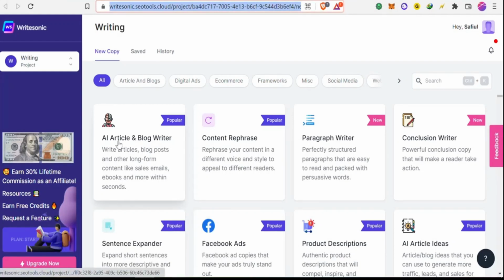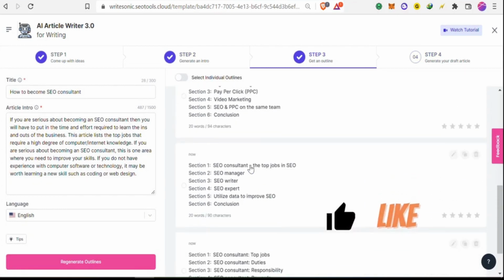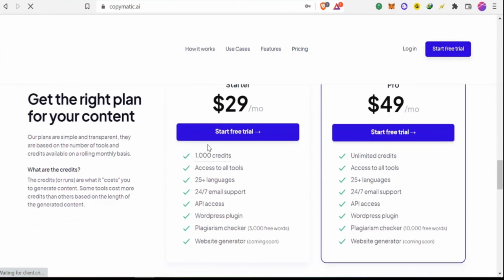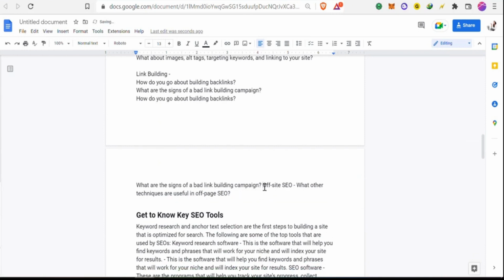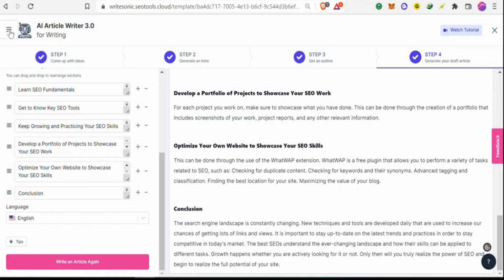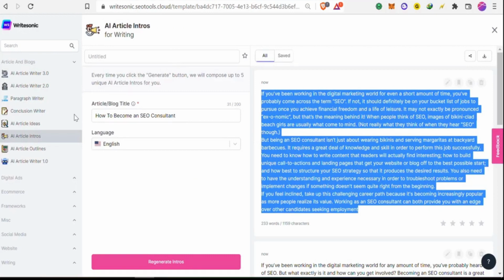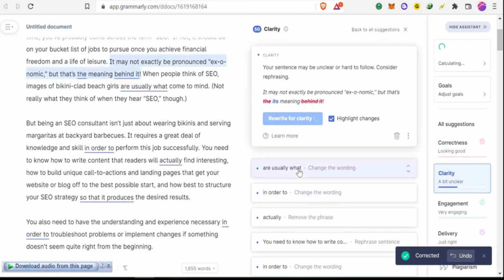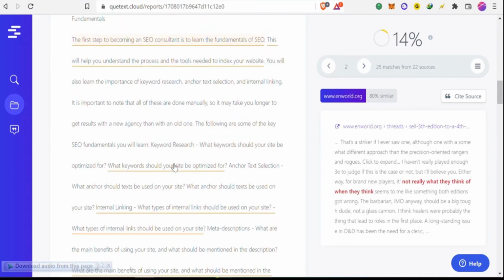AI Writing Tool for Free: How To Get Started With Writesonic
Writesonic is the world's best AI writing platform for creating SEO-optimized
content that increases organic traffic to your website on Google. By strategically placing keywords, internal links, and external links in your generated content,  you can increase traffic, sales, and revenue 10x.